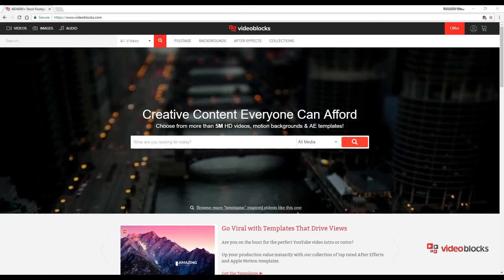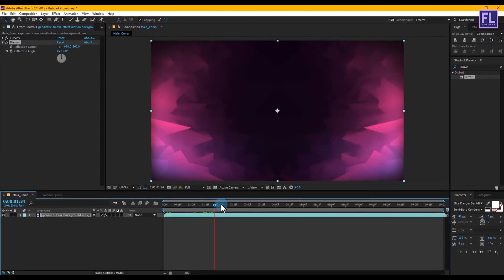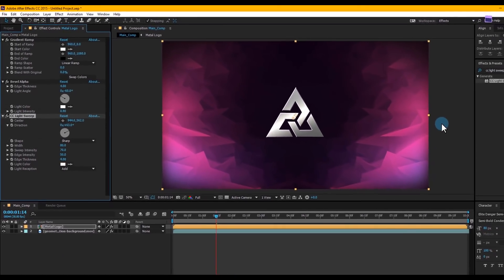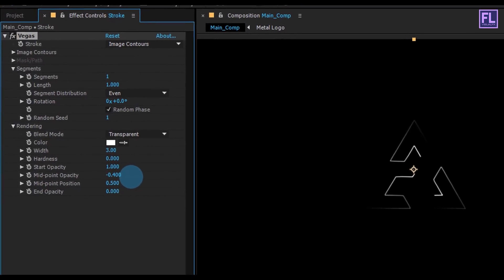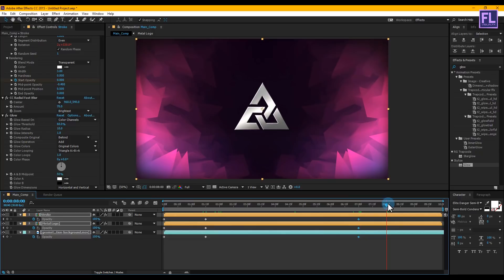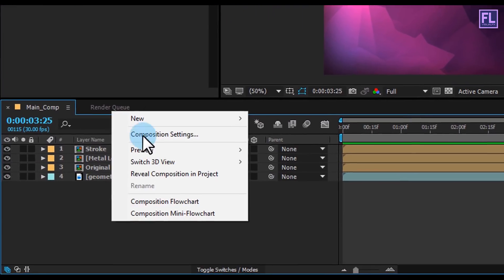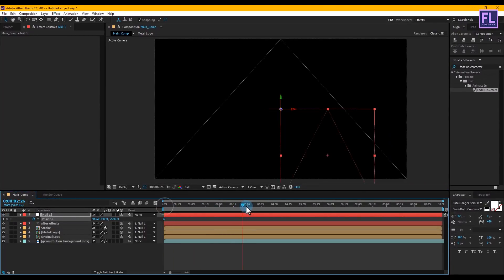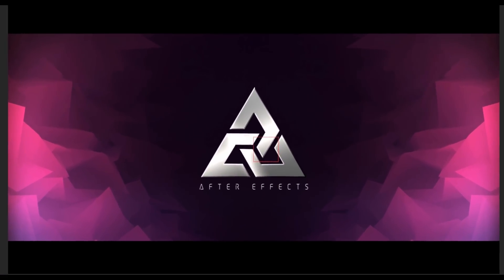Logo & Text Animation in After Effects - After Effects Tutorial - No Third Party Plugin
Download-- --

in this tutorial I'll show you how to make a awesome Logo & Text Animation For beginners to Professional using Adobe After Effects. No Third Party Plugin Needed.

This is my first Sponsor Video. and Thank you so much Avnish Parker Sir For your Help ! :)